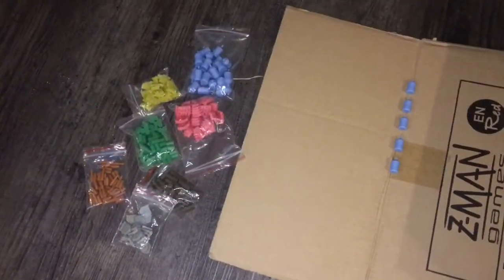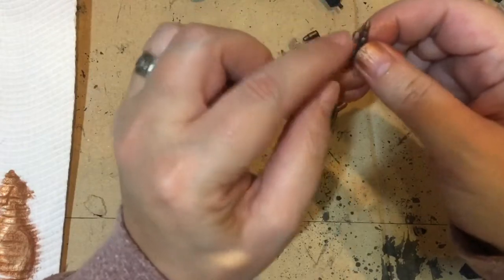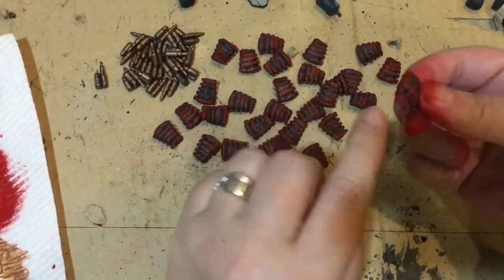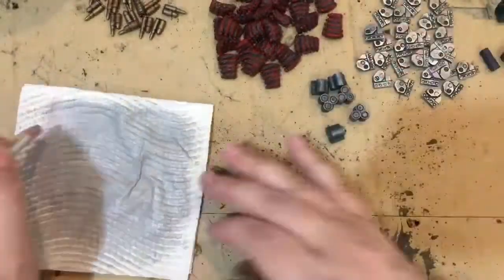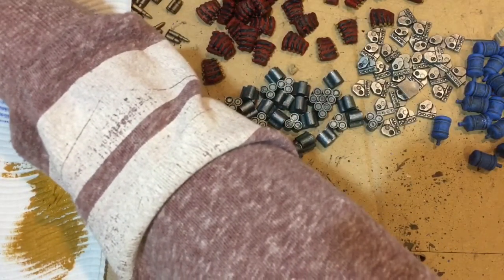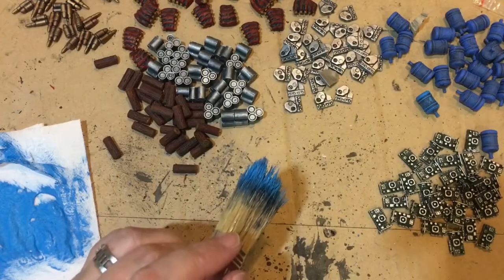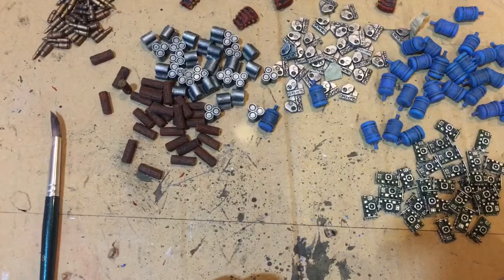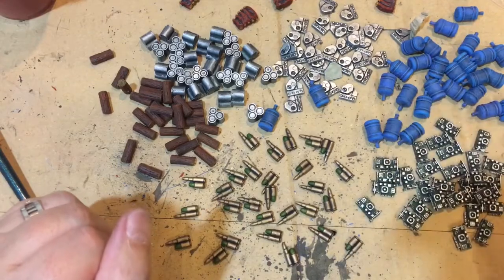OUTLIVE BOARD GAME COMPONENT REPAINT WALKTHROUGH - How to paint board game components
You may recall from an earlier video I was enamoured of the components in my Outlive Collector Edition board game. Well it's time to paint them! A walkthrough of how, in case you want to do yours.

Special thanks to BoardGameGeek user "Schmergel" for allowing me to use his image of the unpainted components, because I forgot to take a before shot. doh! Thanks Schmergel!